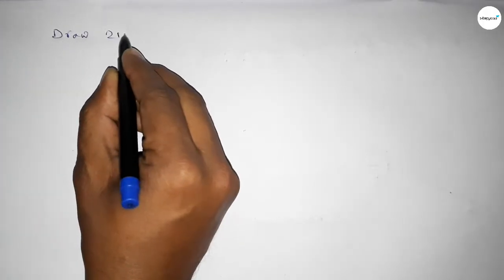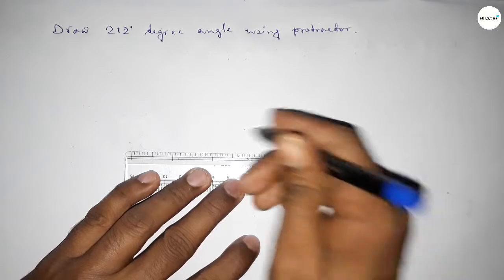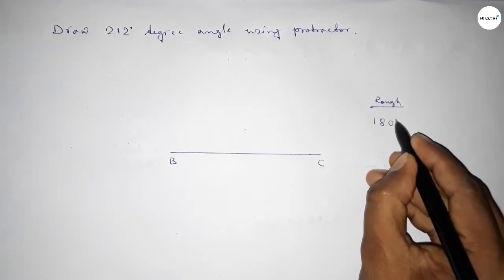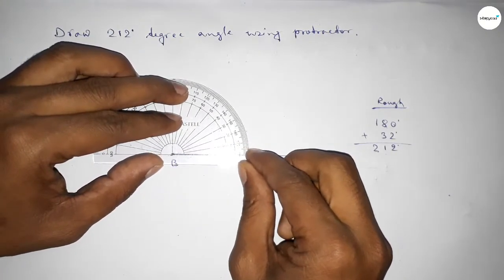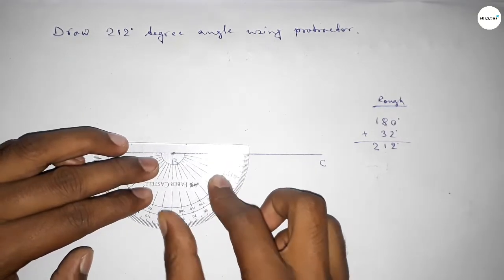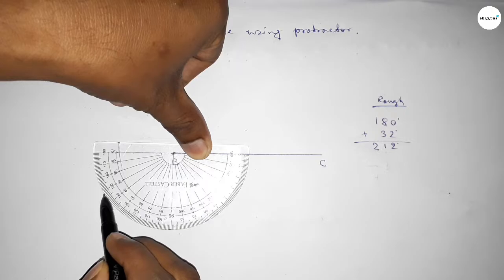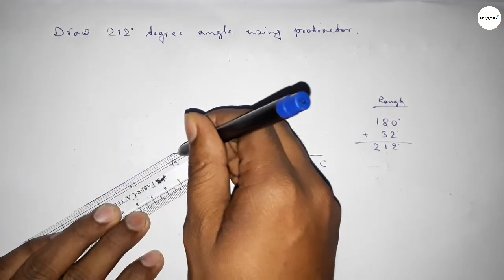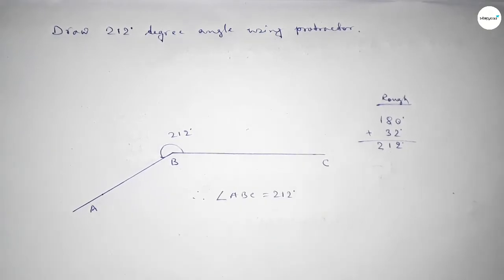How to draw 212 degree angle using protractor. shsirclasses.